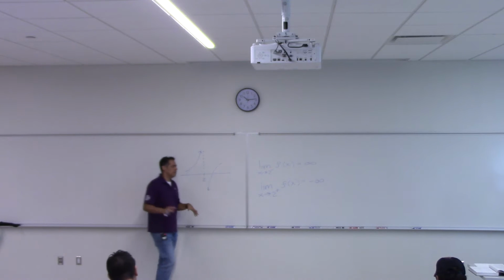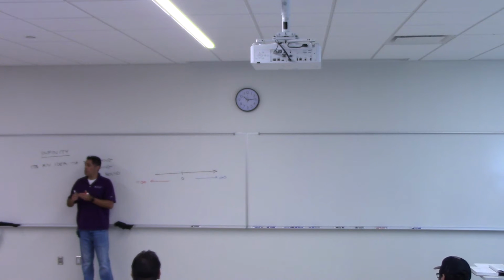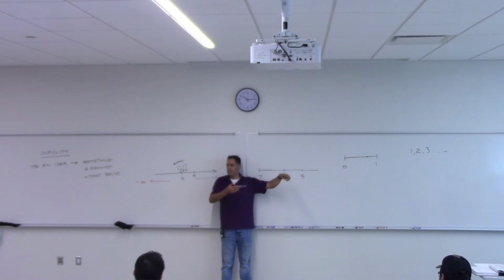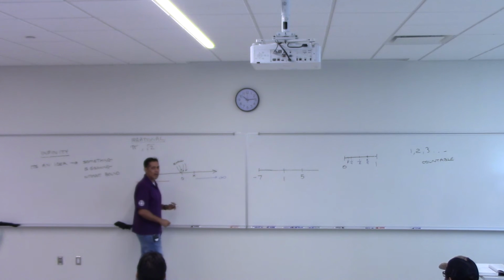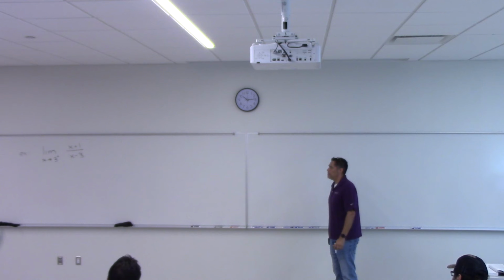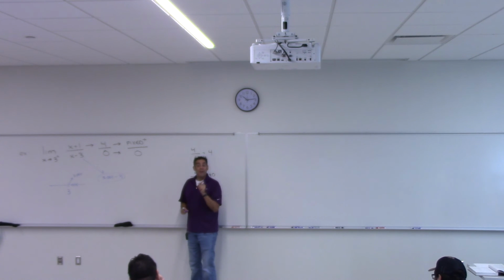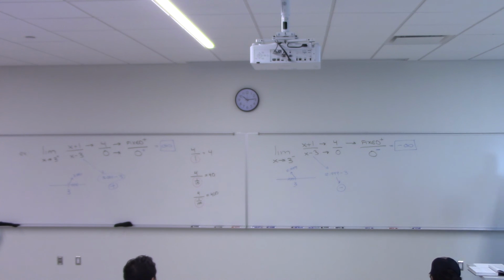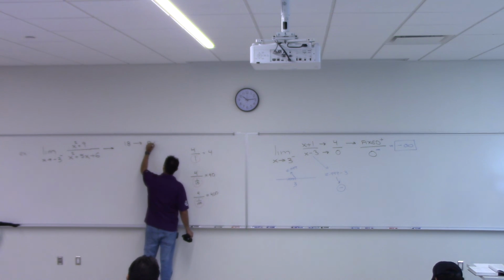2413 9-1 part1